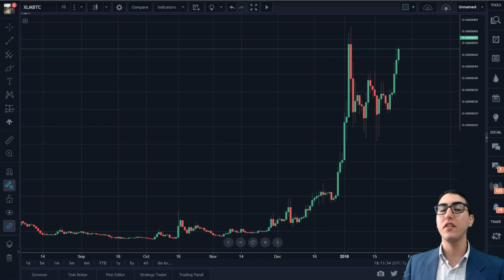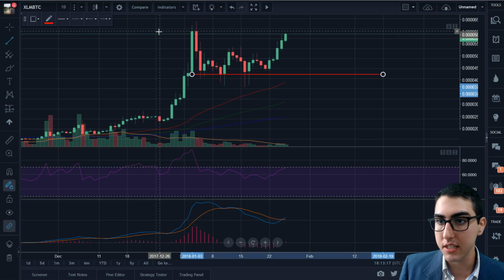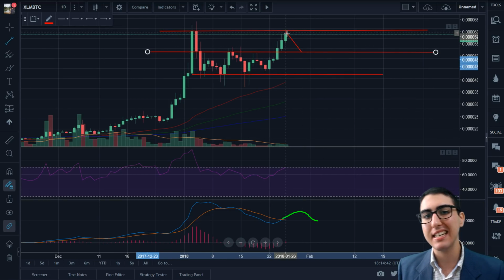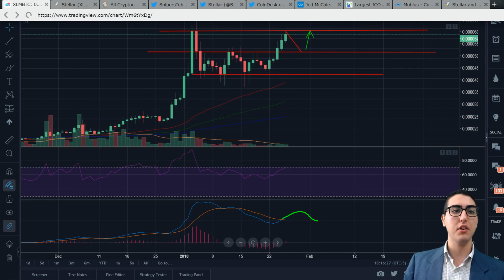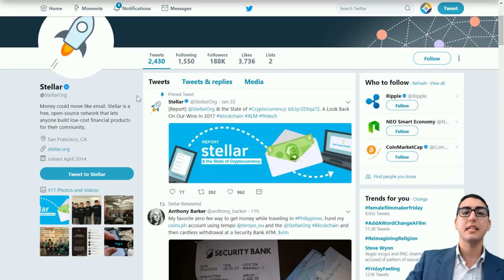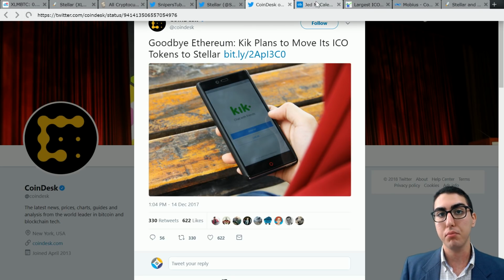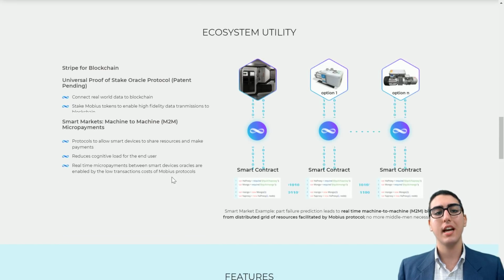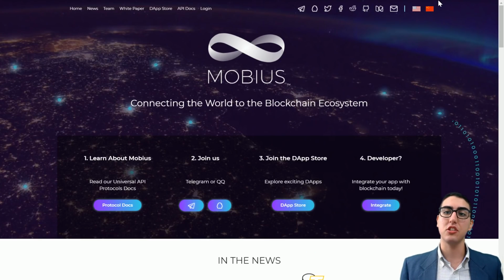Why Stellar ($XLM) WILL Rise In 2018!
Stellar ($XLM) is looking bullish for 2018! Like if you enjoyed!
►Join Our Team On Discord!

►CONNECT!
►REFRENCES!